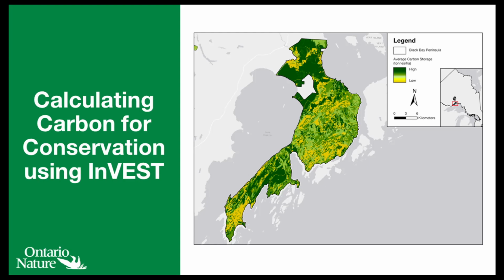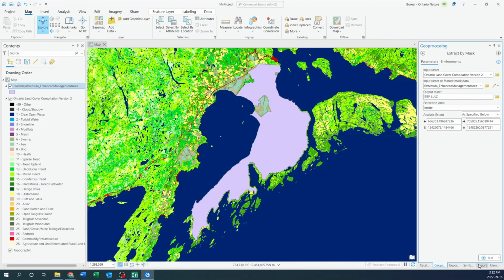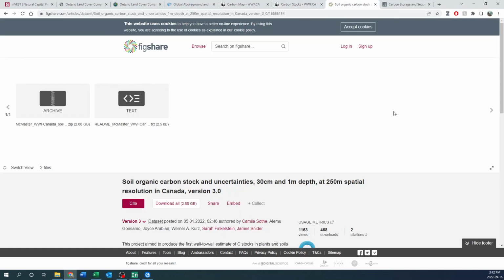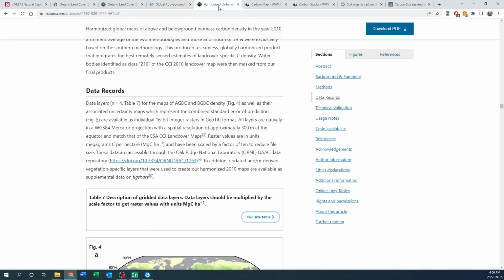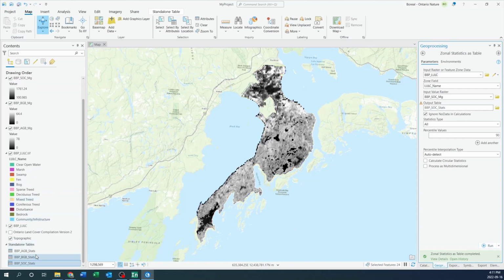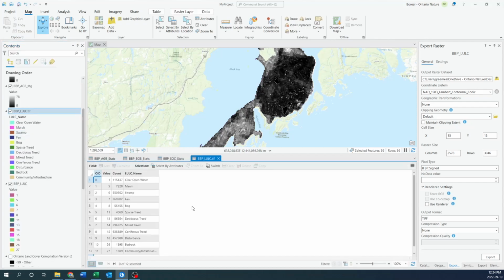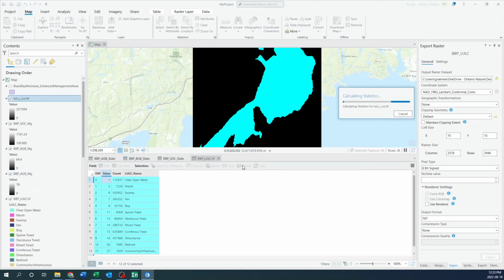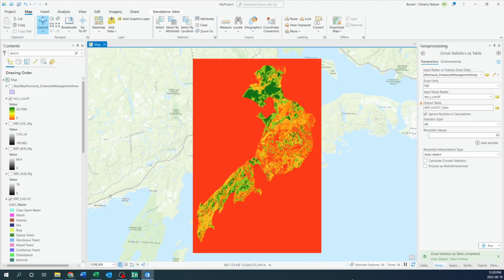Calculating Carbon for Conservation using InVEST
In this tutorial, Ontario Nature’s Graeme Smith shows how to use InVEST to calculate carbon in an area of conservation interest and create a carbon stock map in ArcGIS Pro with this data. Developed by Stanford University as part of their Natural Capital Project, InVEST (Integrated Valuation of Ecosystem Services and Tradeoffs) is a suite of models used to map and valuate ecosystem services, including carbon storage.

Software used in this video: ArcGIS Pro (version 3.0.0), InVEST 3.12.0 Workbench, Microsoft Excel

Follow along with Ontario Nature’s step-by-step guide to conduct a carbon assessment using InVEST

From increasing protected areas to improving land management, carbon stock assessments can advance conservation. Ontario Nature’s latest publication, “A Beginner’s Guide on Measuring Carbon Stocks to Support Conservation,” demystifies carbon stock assessments. Learn about the importance of this work for advancing conservation in Ontario in our newly released guide